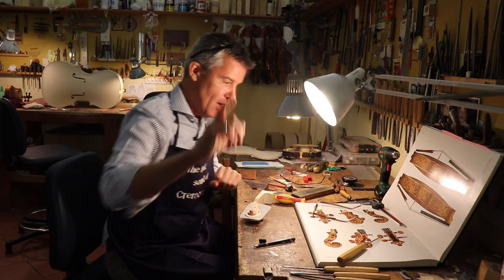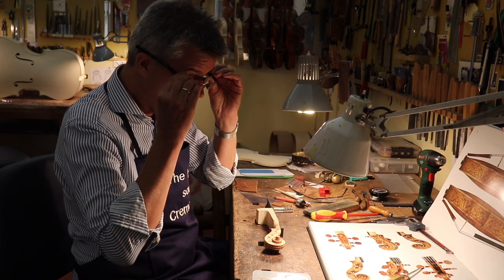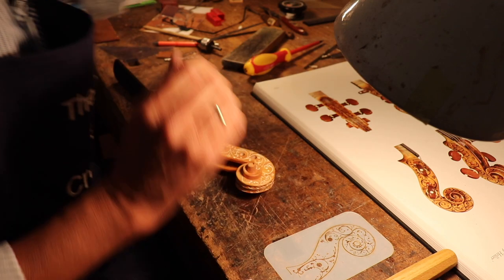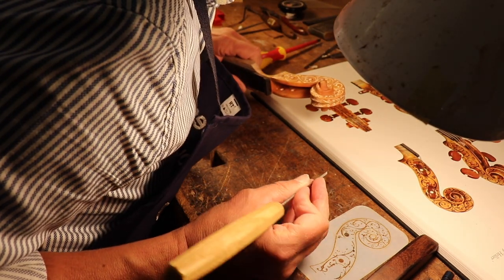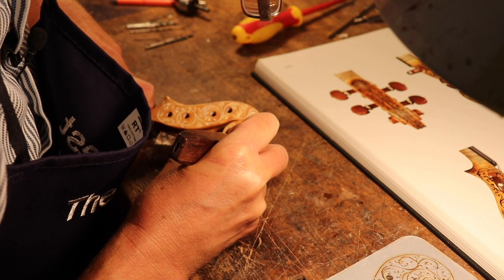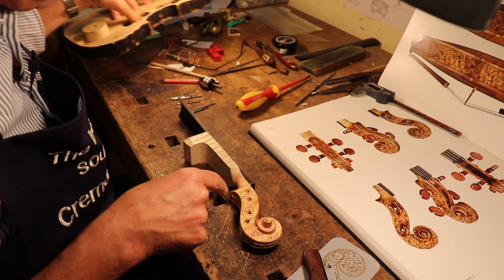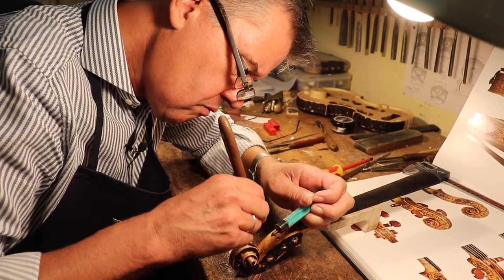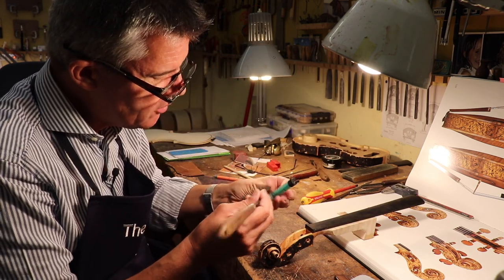Work with me on my decorated Stradivari Hellier violin - Part 1 🎻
Here I give you the opportunity to assist me during I am carving the decorations on my Stradivari "Hellier" copy. This famous violin is one of the few decorated instruments made by Antonio Stradivari here in Cremona. The technique is to carve with tiny gauges into the wood and then fill it with ebony and glue. This kind of decoration has been used by Stradivari on the scroll and along the entire ribs of the instrument.
Along the edge, we have different inlay; between the double purpling, there are tiny rombs and dots made out of bone.
Enjoy watching me during my work.

all the best from Cremona

Edgar